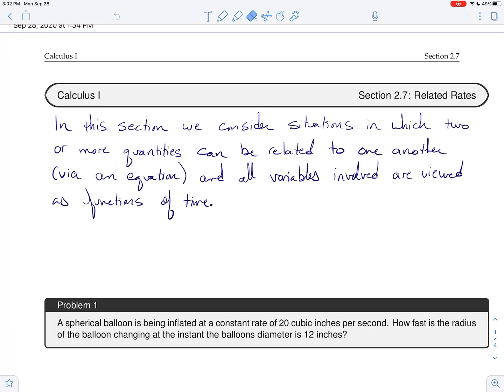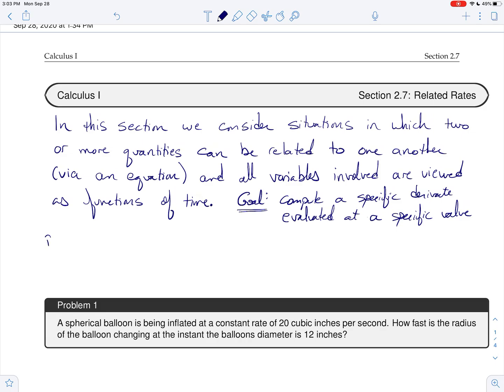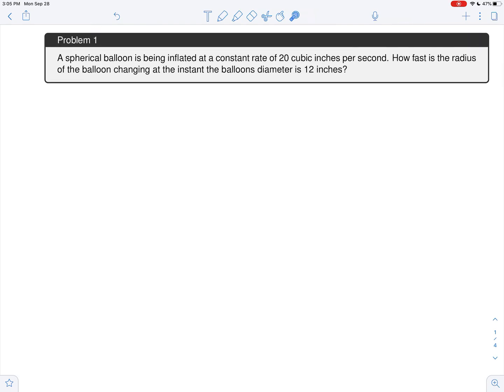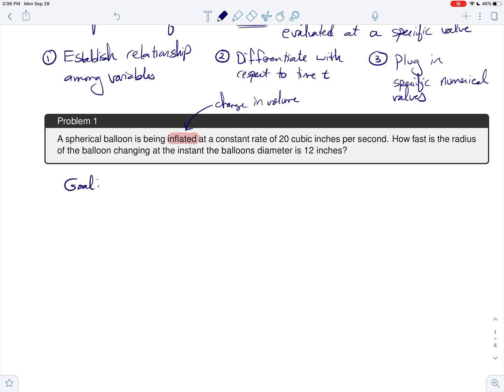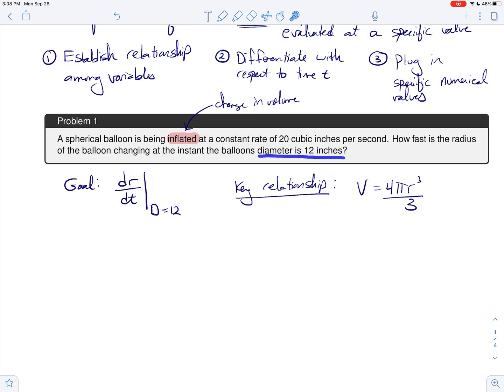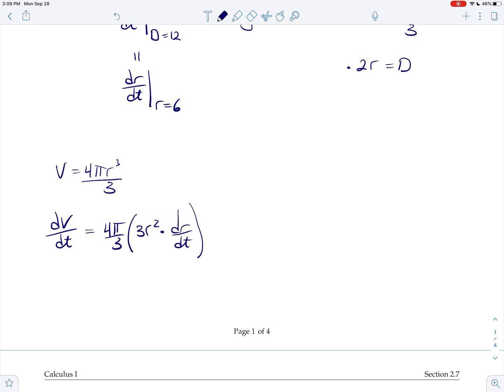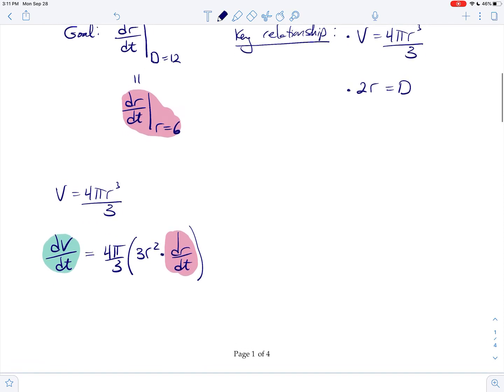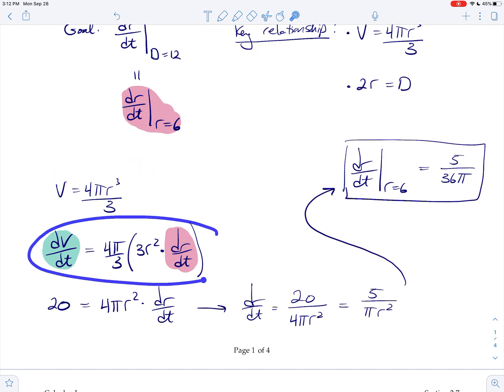Section 2.7 (HWK 12, Part 1 of 4) - Calc I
In this video, we learn how to work out problems involving related rates of change.